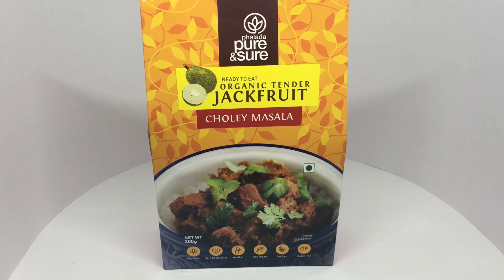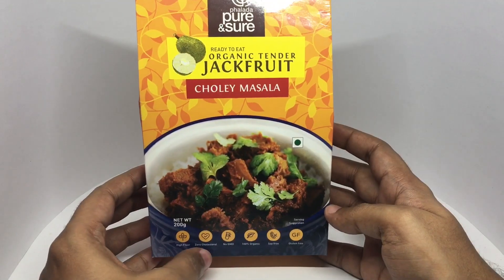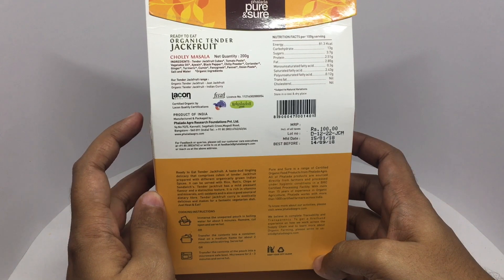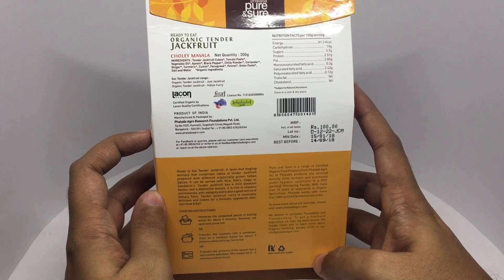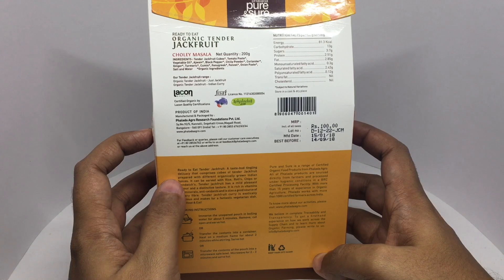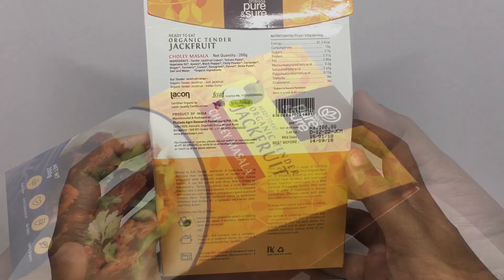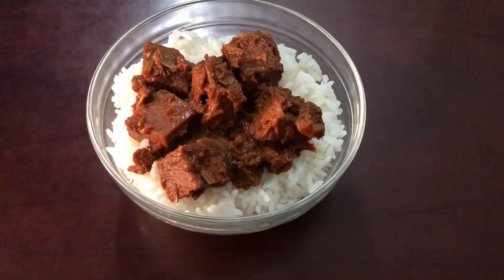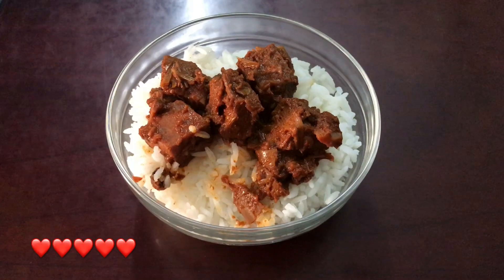Pure & Sure Jackfruit Choley Masala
This Pure & Sure Jackfruit Choley Masala is very interesting. It costs ₹100 around $2.